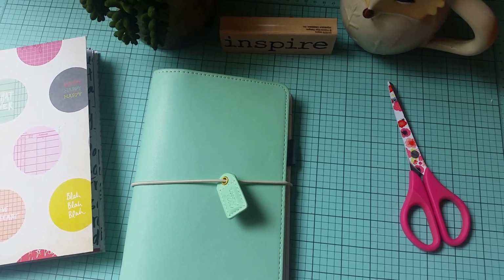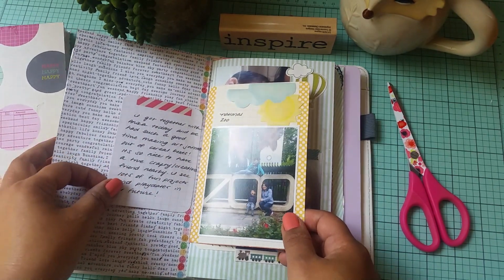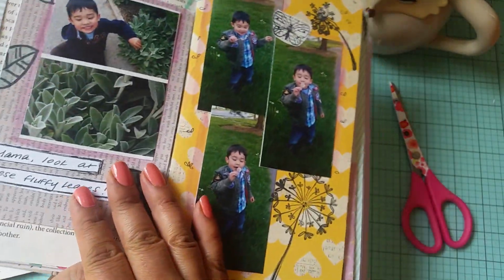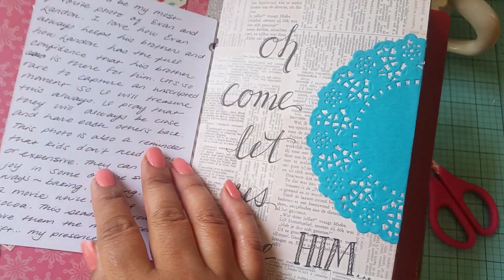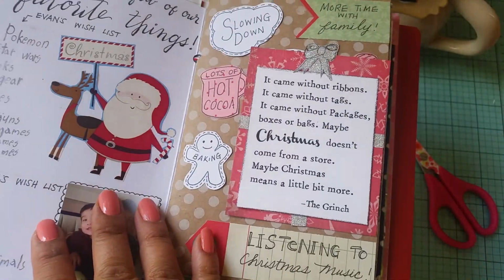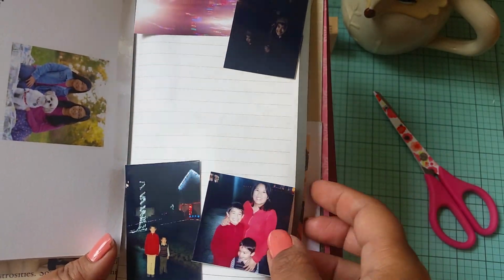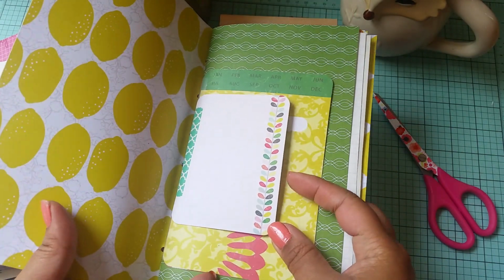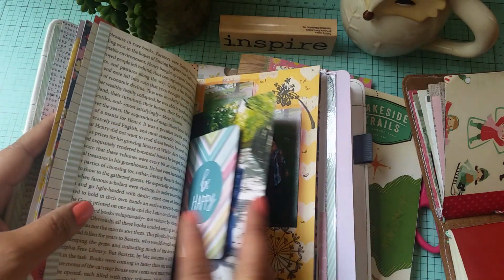Tweetie Pie Collage Scrappy Journals/ Junk journal for Travelers Notebooks!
I'm enjoying a new way of memory keeping in my travelers notebook! Some people call it junk journaling, I call it scrappy journaling as it's similar to scrapbooking but in your travelers notebook. Enjoy!

       Buytweetiepie (for insta-sales)
Periscope: Tweetie Pie Collage